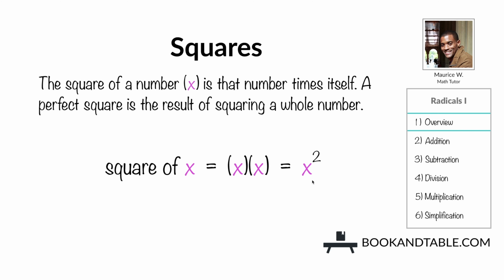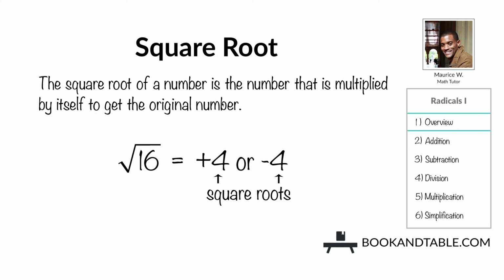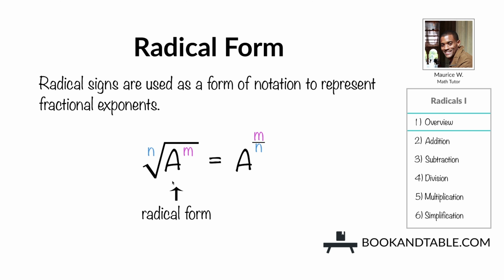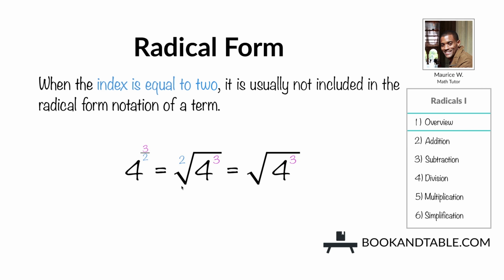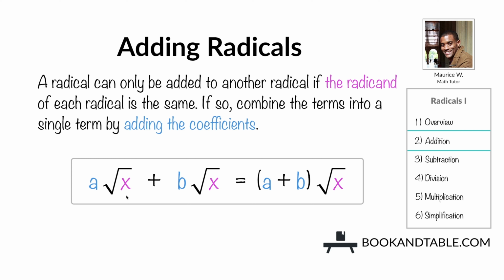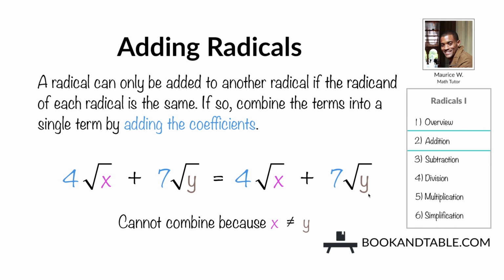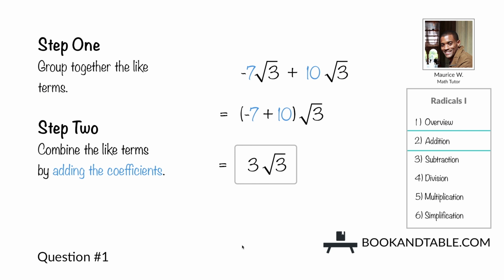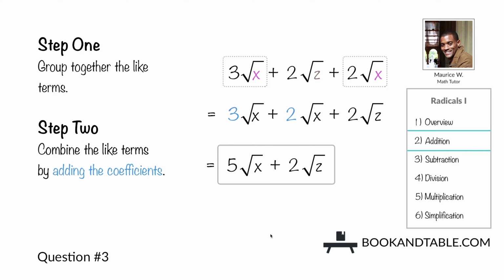Radicals | Adding Radicals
Book&Table Inc. 🇺🇸

Timestamps

0:00 | Start

0:09 | Adding Radicals

00:07:06  |  Practice Questions